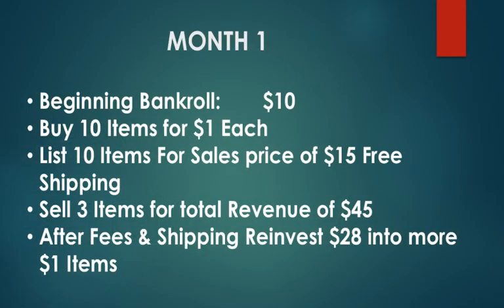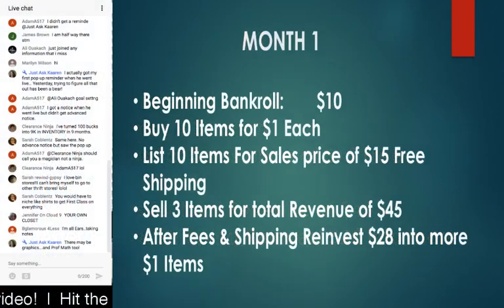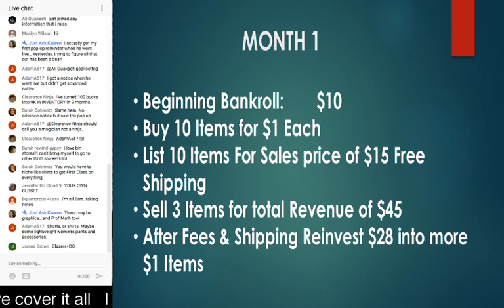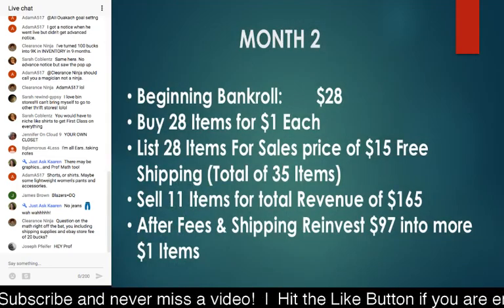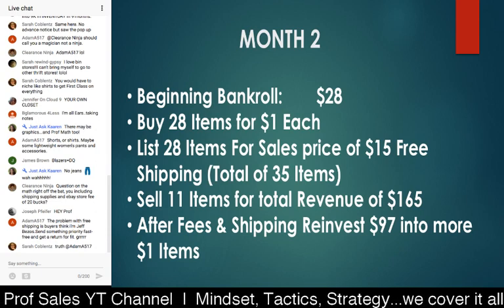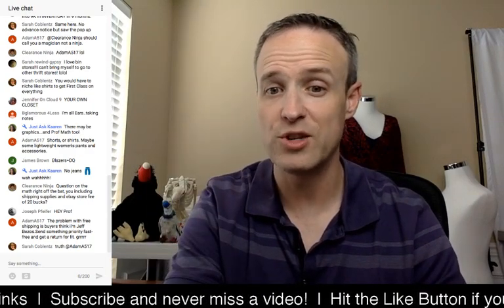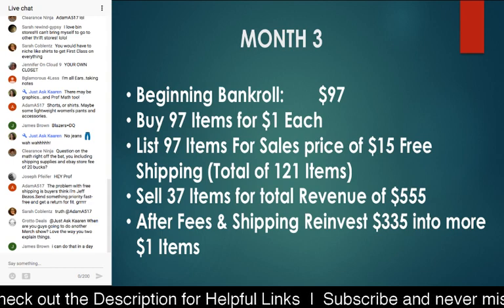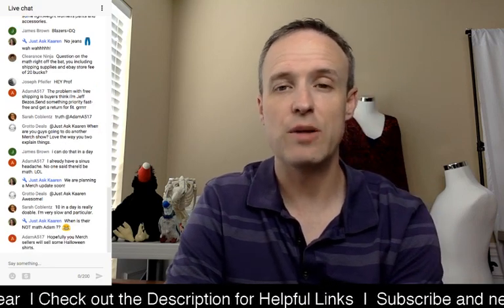How to Turn $10 into $1000 on Ebay in 4 Months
Want to Join a great Business Community of like minded Entrepreneurs?

PROF SALES SPREADSHEET $15 (Track your Ebay/Amazon results plus your Inventory)

Our Supplies

SongMics Shoe Rack 10 Shelves (As seen in my videos)
Poly Mailers
Accutec Scale
Dymo LabelWriter 450 Turbo
Blue Snowball Microphone
Brother Printer
Cowboy Studio Light Kit
Leather Honey
Dr Martens Wonder Balsam

OFFICIAL PROF MATH T-SHIRT (All other links and/or websites with this shirt are NOT from the creator of this channel)

RESOURCES FROM OTHER RESELLERS

Steve Raiken E BOOK Deal. 3 Books for one great price!
(101 Killer Clothing Brands, 102 Killer Clothing Brands, Blazing Profits)

101 KILLER MEN'S SHOE BRANDS with Steve Raiken and Tino the Sole Advisor

OUR EQUIPMENT We are a participant in the Amazon Services LLC Associates Program, an affiliate advertising program designed to provide a means for us to earn fees by linking to Amazon.com and affiliated sites.

Welcome to the Prof Sales YouTube Channel

Are you interested in learning how to earn money online? Do you enjoy motivational videos that revolve around reselling? Maybe you are just looking for Ebay 101 or a How to sell on Ebay for dummies guide.

This channel will teach you how to make money on Ebay. Selling stuff on Ebay is a great way to earn extra income. Reselling on Ebay can also be very lucrative, rewarding and fun.

We cover how to start an Ebay business. Setting up an Ebay account is not difficult and be can accomplished quickly. You will also discover lots of selling on Ebay tips that will help you become a better Ebay seller! We teach you how to sell on Ebay successfully

This channel will help you find great Ebay niches. Learning what to sell on Ebay is incredibly important to your success. For example, we can teach you how to sell shoes on Ebay as well as how to sell jeans. Both of these niches have been very profitable and if you are interested in learning to sell jeans online or maybe just stepping up your shoegame, you are in the right place! The techniques and strategies we will teach you can be applied to any sort of sales niche that interest you.